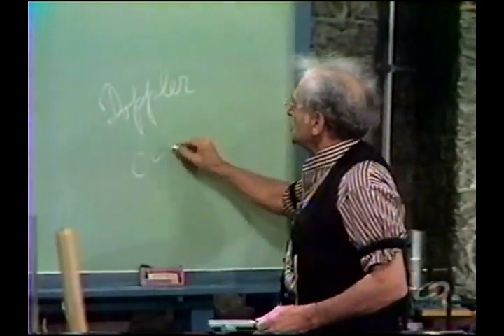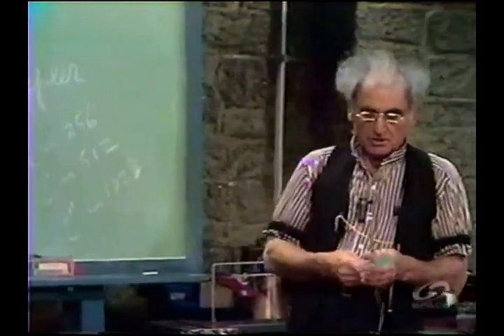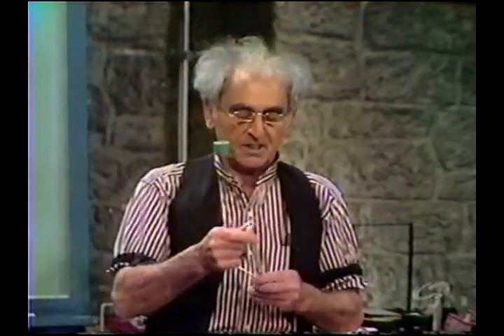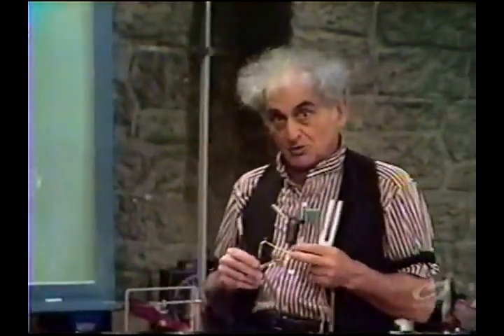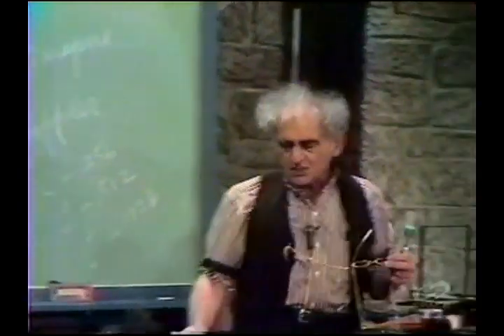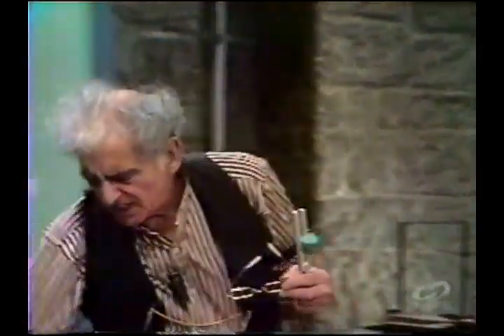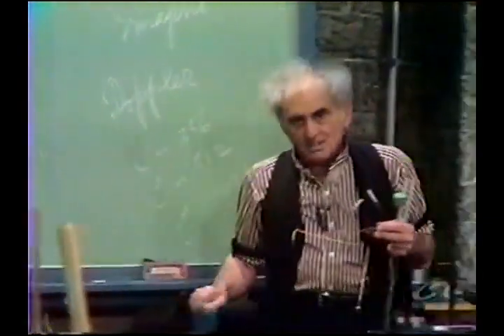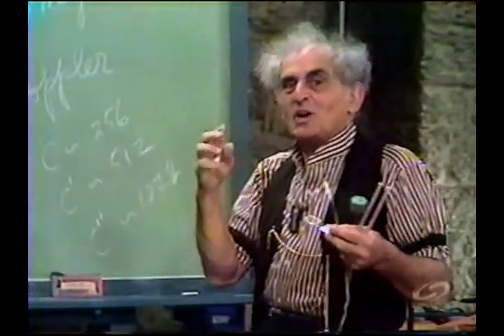Julius Sumner Miller 52 HHOF - Doppler effect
Professor Julius Sumner Miller demonstrates the Doppler effect with a tuning fork.  He also provides an example of the Doppler effect with a police siren.